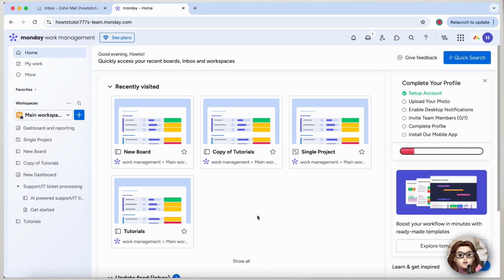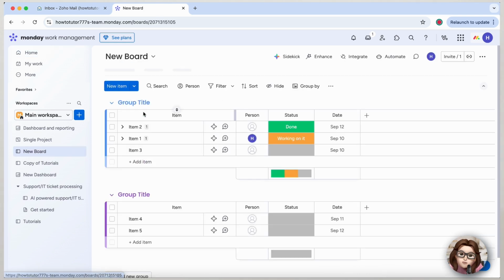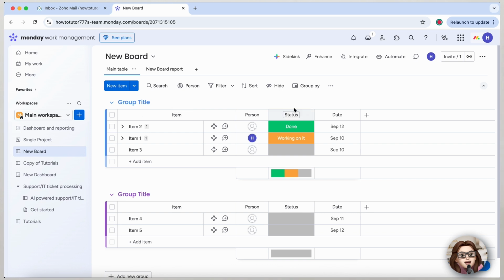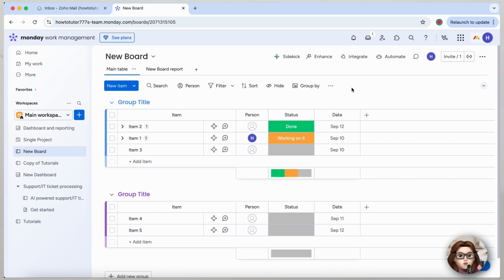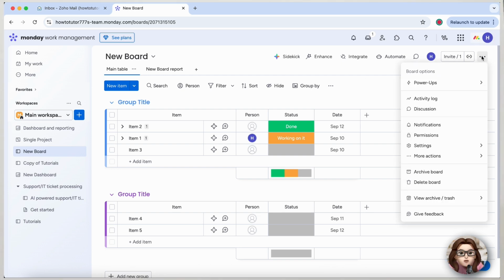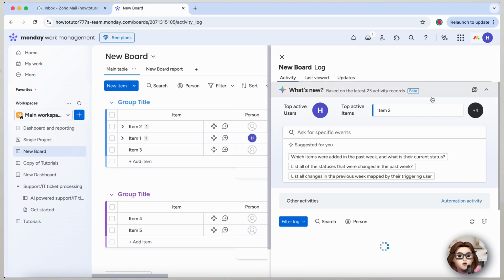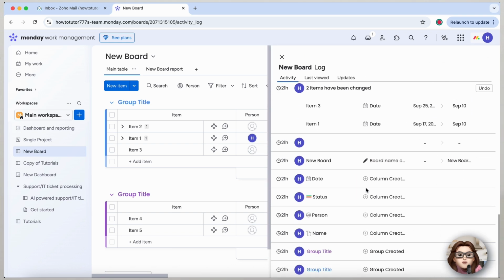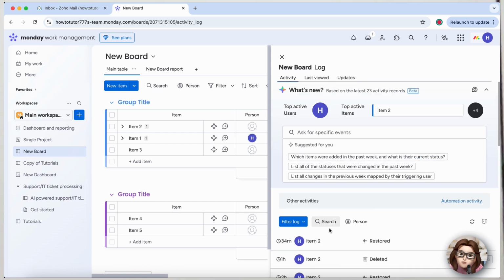How to See History in Monday.com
Do you want to know how to see history in Monday.com? Whether you’re tracking project updates, monitoring changes made by your team, or reviewing past edits, Monday.com makes it simple to view the activity history of your boards and items.

In this step-by-step tutorial, I’ll show you exactly how to check the change history in Monday.com so you can stay on top of every update and never lose important information.

📌 In this video, you’ll learn:

How to see history of items in Monday.com

Where to find the activity log on a board

How to track who made changes and when

Pro tips to use history for better project management

🖥️ How to See History in Monday.com (Desktop):

Open your Monday.com board.

Select the item you want to check.

Click on the Updates/Activity Log section.

Here, you can see a detailed history of edits — including status changes, column edits, and assignments.

📱 How to See History in Monday.com (Mobile):

Open the Monday.com app on your phone.

Go to the board and select the specific item.

Tap the Activity Log to review changes made by your team.

⚡ Pro Tips:

Use Filters in the activity log to quickly find specific updates.

Admins can check history across the entire workspace for better oversight.

Combine history tracking with automations to receive instant notifications when key updates happen.

By the end of this tutorial, you’ll know how to see history in Monday.com and use it to improve collaboration, accountability, and project tracking.

This video shows you How to See History in Monday.com Easily! Watch this Video till the end to learn How to See History in Monday.com.

Were you able to figure out How to See History in Monday.com? Share this with your friends who want How to See History in Monday.com.

Problem Solved in this Video-:

What Do you Think of How to See History in Monday.com?